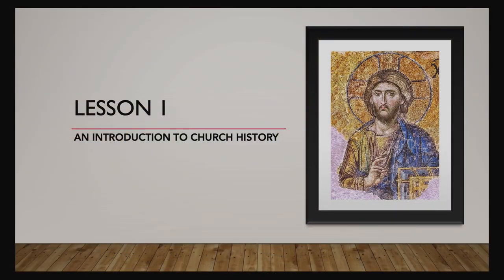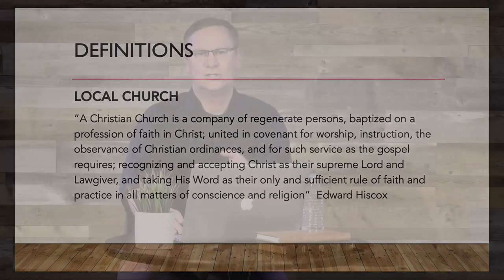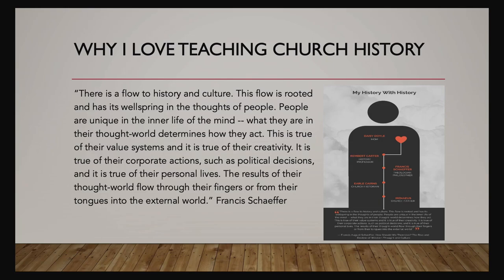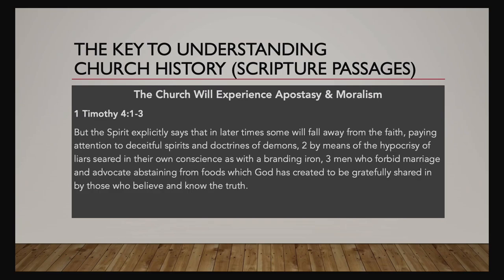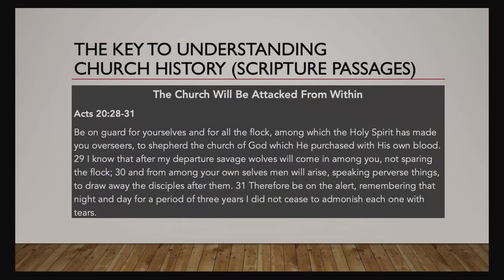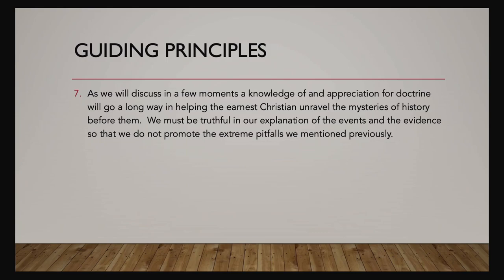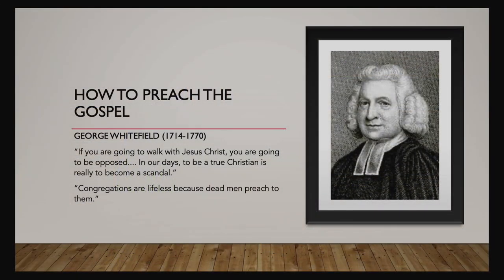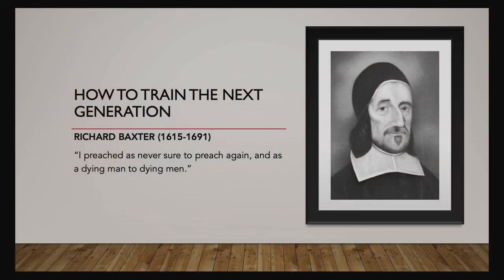Lesson 1 - Introduction to Church History | With Pastor Dave Doyle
Kindred Community Church Exists to Glorify God by Making and Maturing Disciples of Jesus Christ Throughout the World.